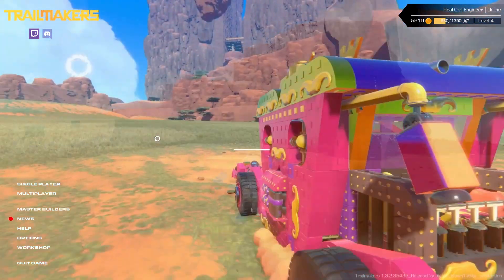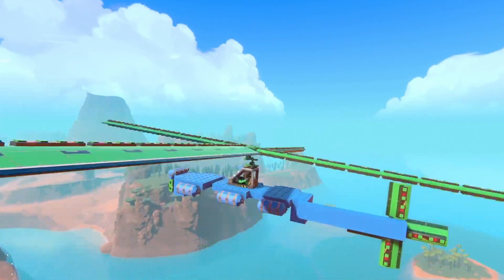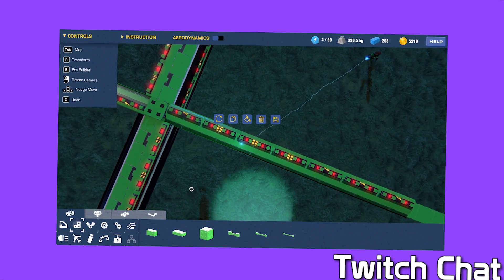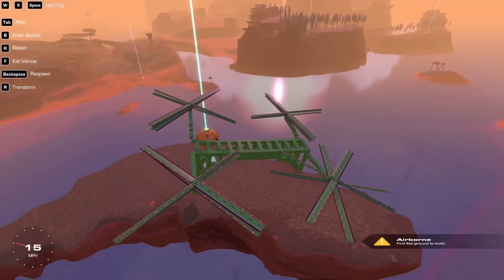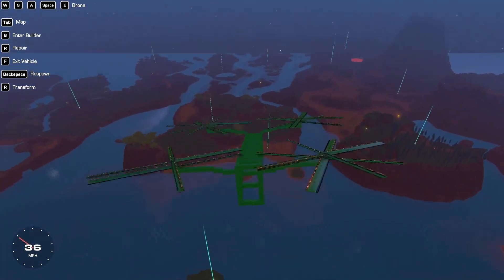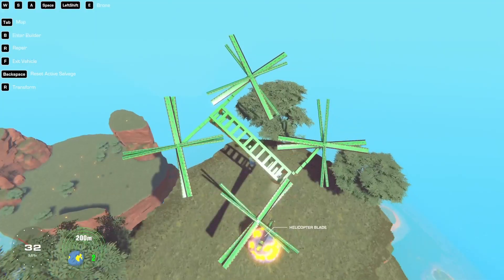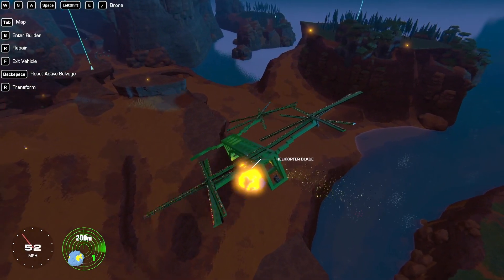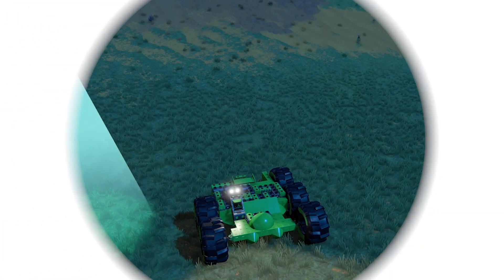Engineering a BRIDGE into a QUADCOPTER in Trailmakers!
The Trailmakers campaign continues, these twitch stream highlights show me engineering both a brinook (bridge/chinook) and a brone (bridge/drone) from scratch as we continue with part 6 of the Stranded in Space game mode in Trailmakers!

LINKS!